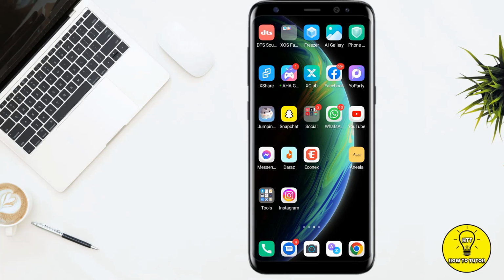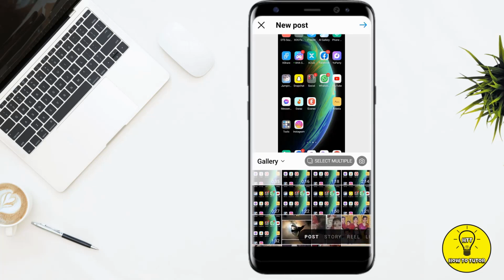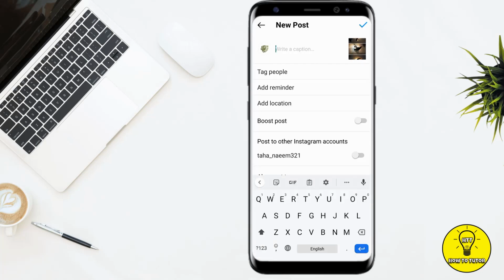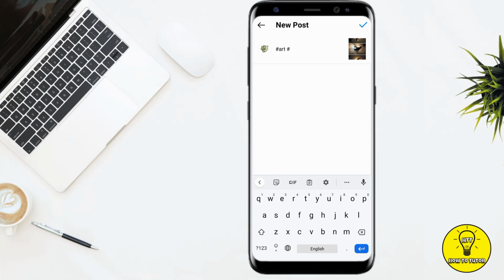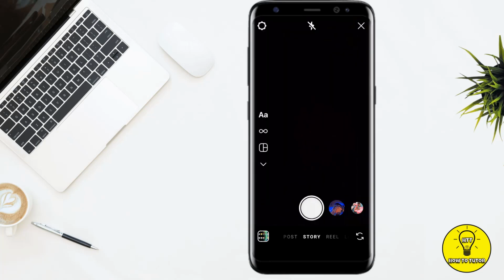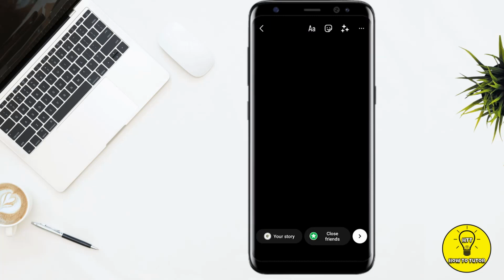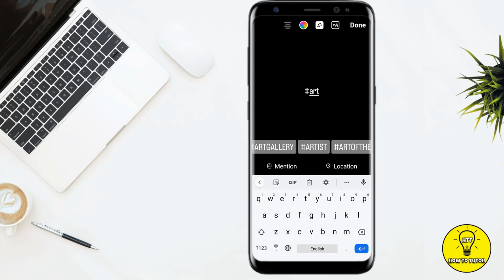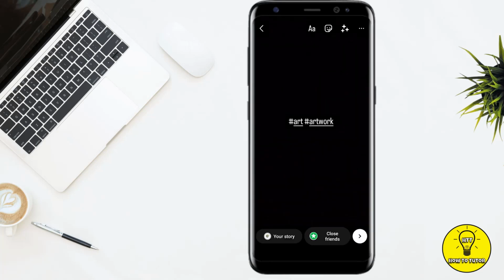How to Use Hashtags on Instagram | How To Tutor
In this video we will teach you "How to Use Hashtags on Instagram"

You can also search this video via:

- How to Use Hashtags on Instagram
- Instagram Hashtags Strategy
- Best Hashtags to use in Instagram post